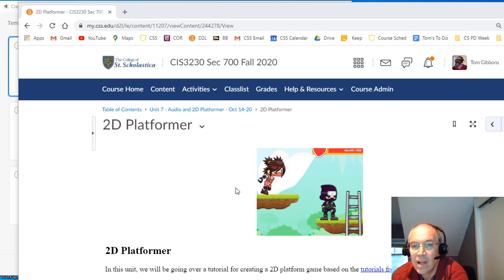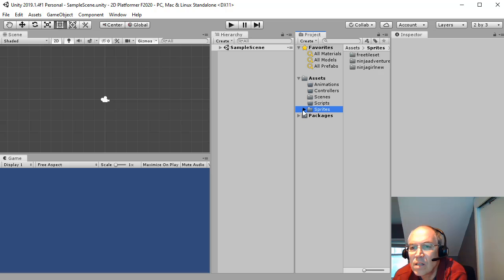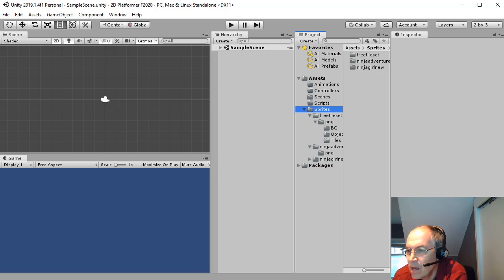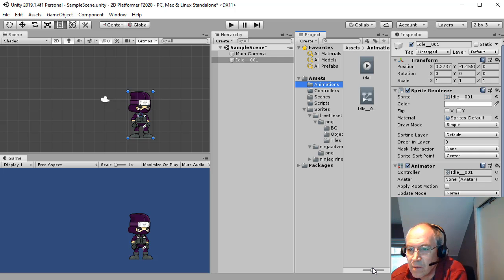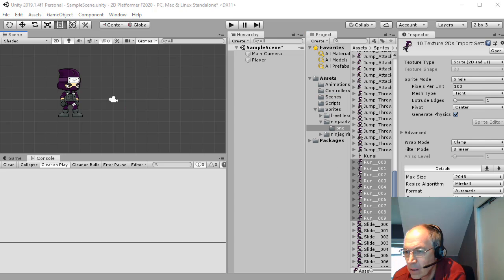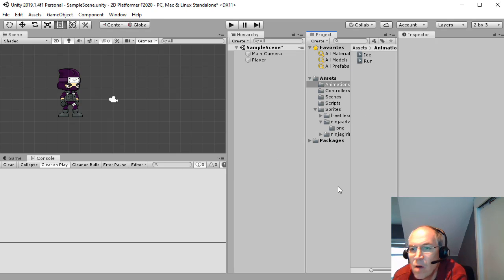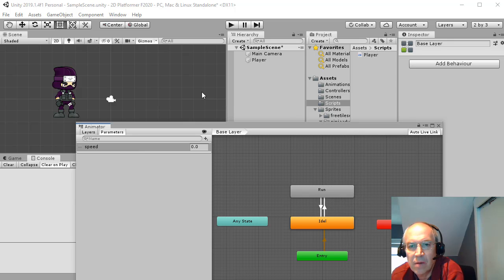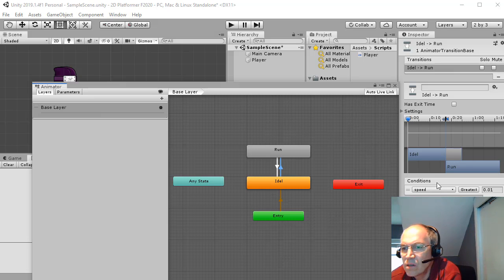CIS 3230 - Update to 2D Platformer Tutorial